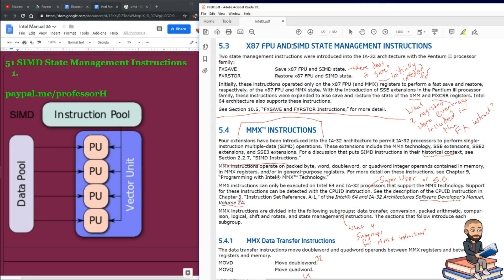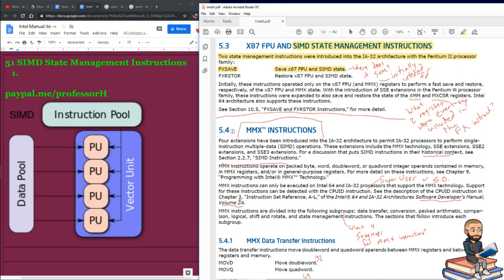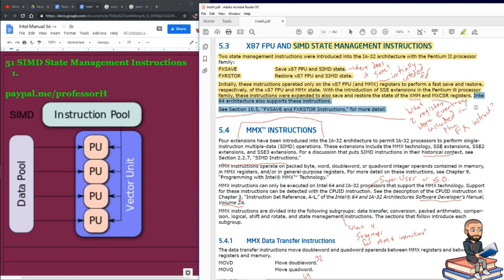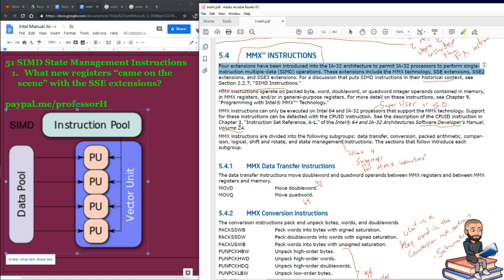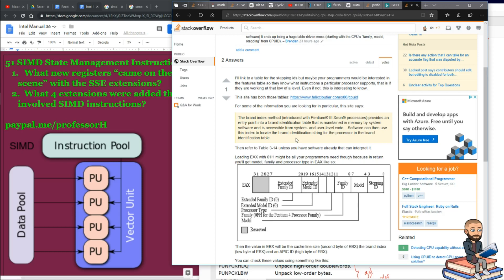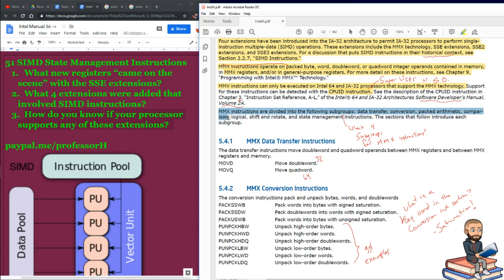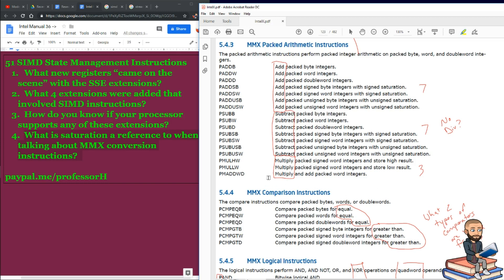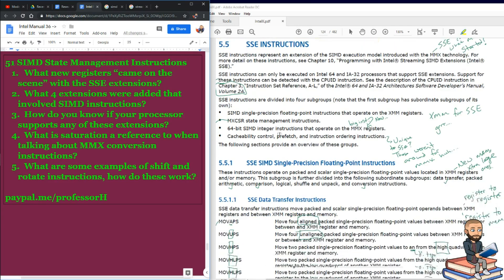Intel Instructions 51 SIMD MMX Instructions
What new registers “came on the scene” with the SSE extensions?
What 4 extensions were added that involved SIMD instructions?
How do you know if your processor supports any of these extensions?
What is saturation a reference to when talking about MMX conversion instructions?
What are some examples of shift and rotate instructions, how do these work?